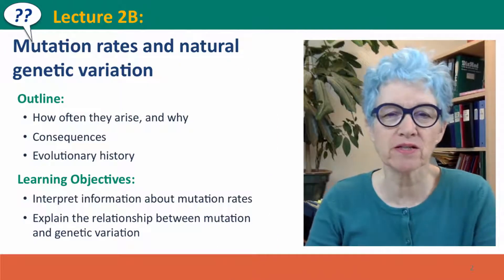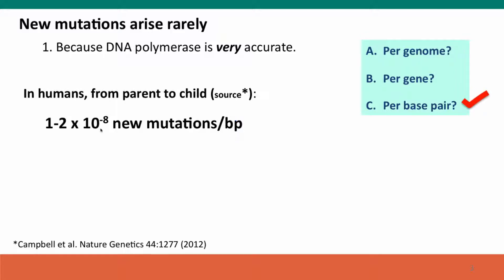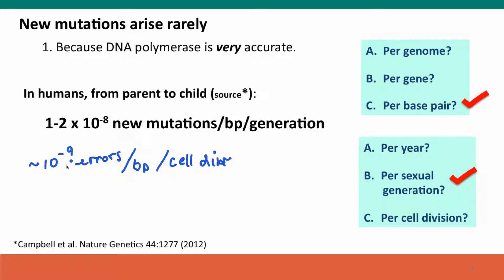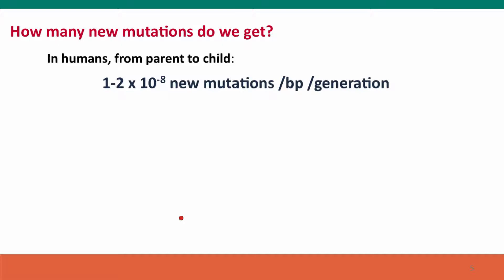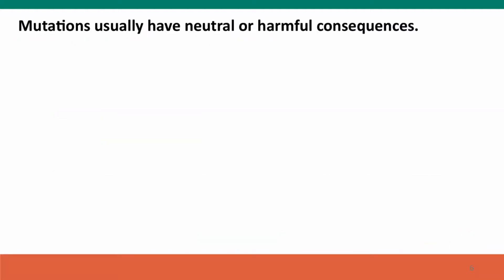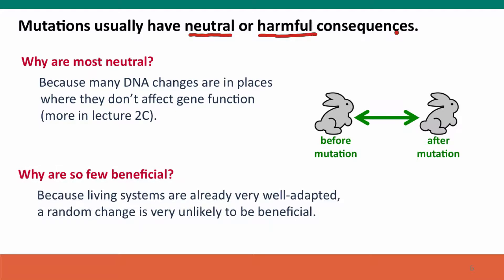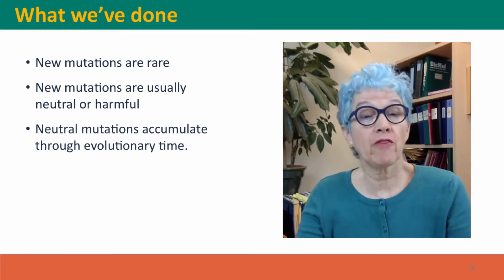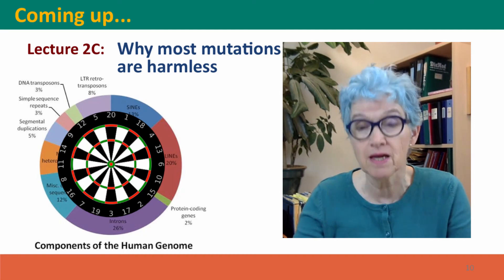2B - Mutation rates & natural genetic variation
2B.mp4 This is lecture 2B of the free online course Useful Genetics Part 1.  All of the lectures are on YouTube in the Useful Genetics library.